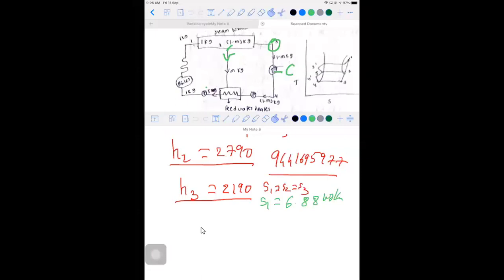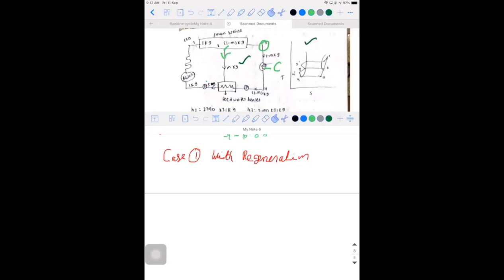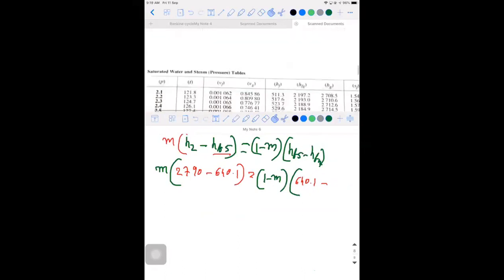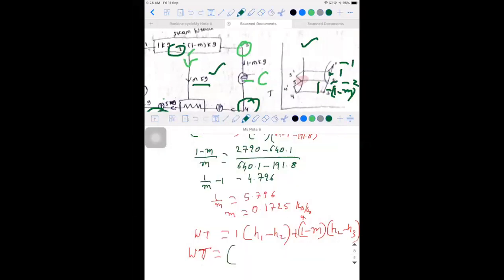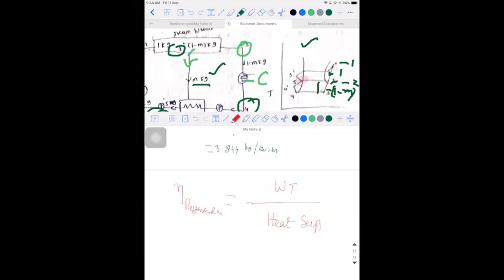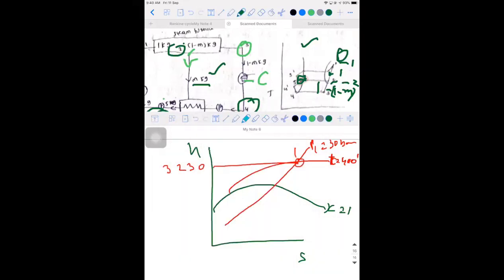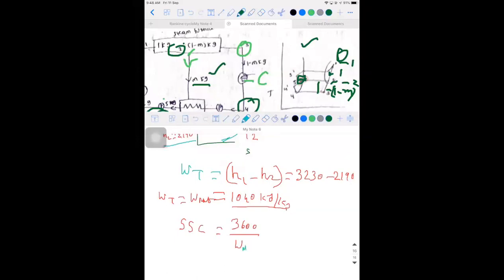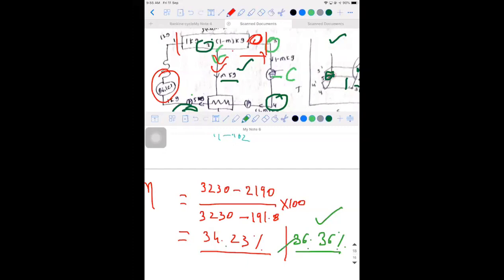Thermal Engineering-2 11-09-2020